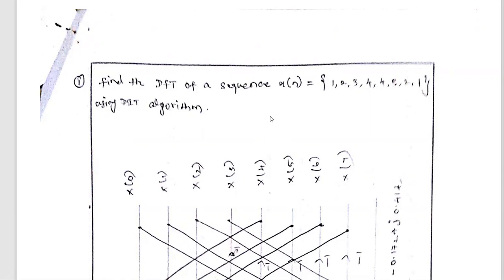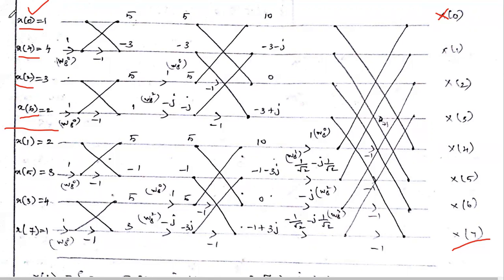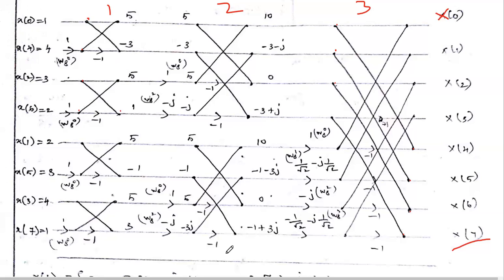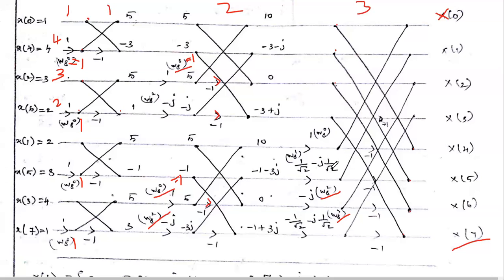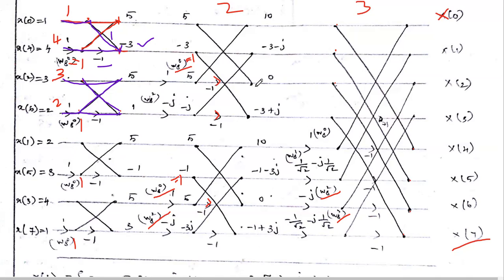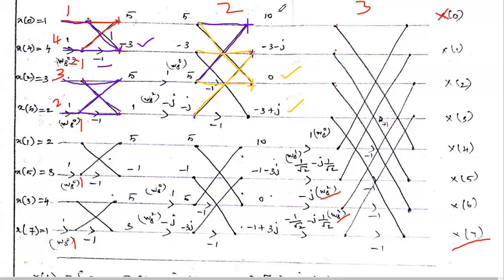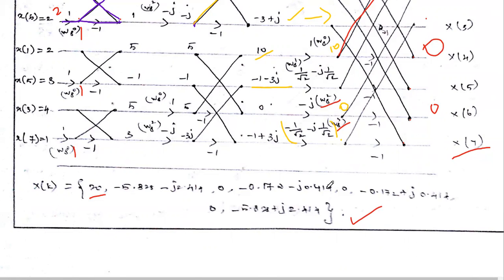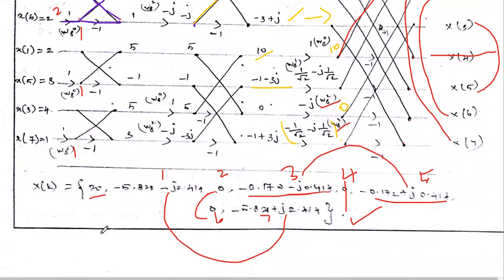8 Point DIT FFT problem | 8 point decimation in time algorithm problems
In this video 8 point DIT FFT problem is solved. Find the DFT of the sequence x(n)={1,2,3,4,4,3,2,1}.

To learn more about 8 point DIT-FFT algorithm watch this video:
8 point DIT FFT diagram